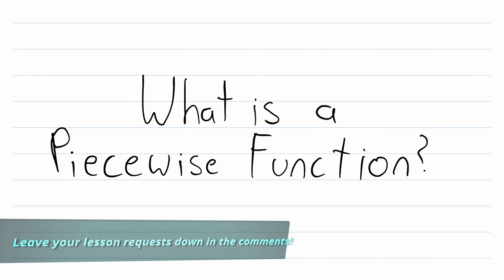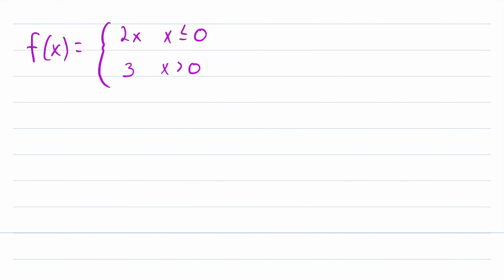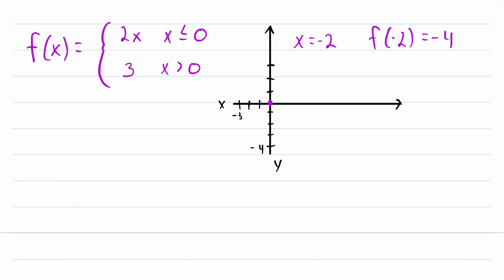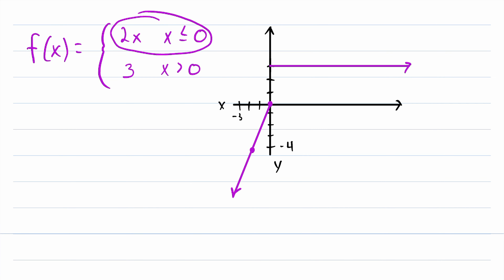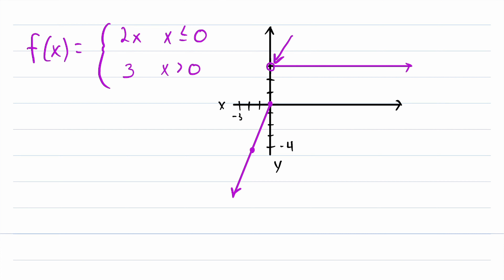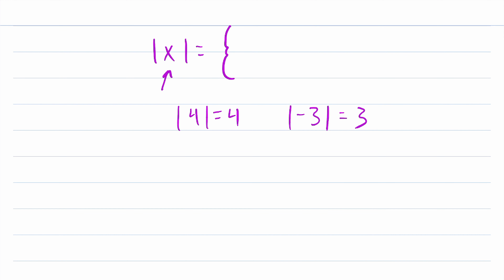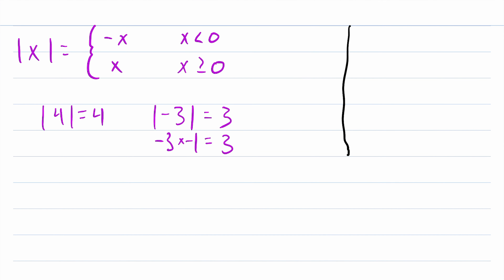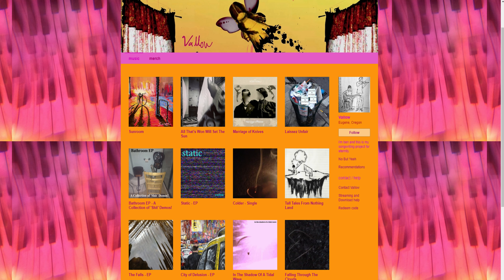What is a Piecewise Function? | Precalculus Exercises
What is a piecewise function? Piecewise functions are very cool, and give use a whole new world of functions to investigate and imagine! One of these functions is the absolute value function, which you may very well be familiar with!

Just like the name sounds, a piecewise function is a function that is defined in pieces. There are different rules for different parts of the function's domain. We go over examples, piecewise function notation, and how to graph a piecewise function in this full video math lesson on piecewise functions!